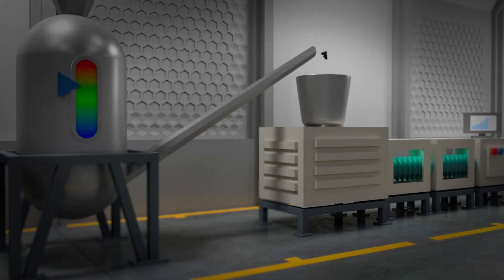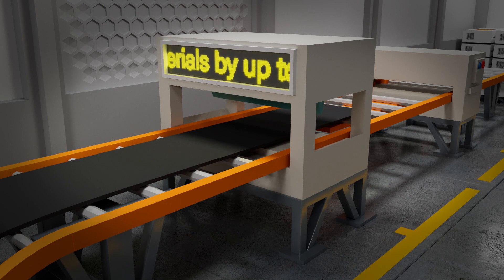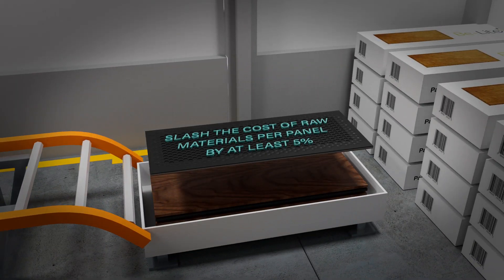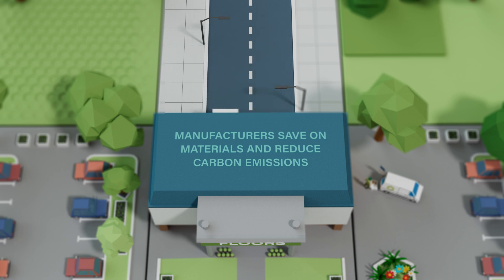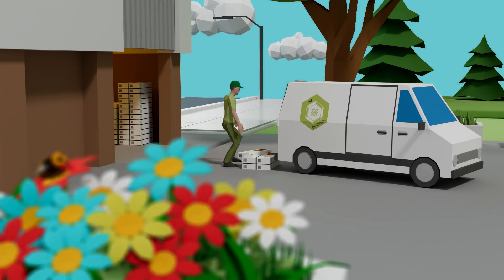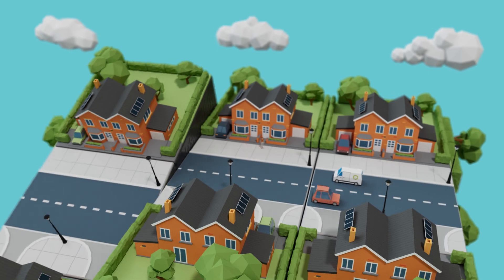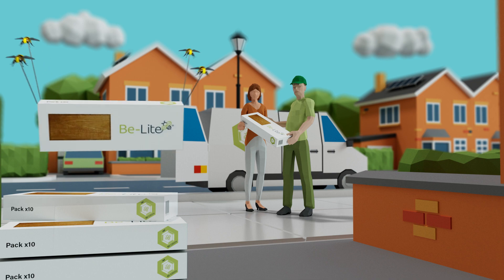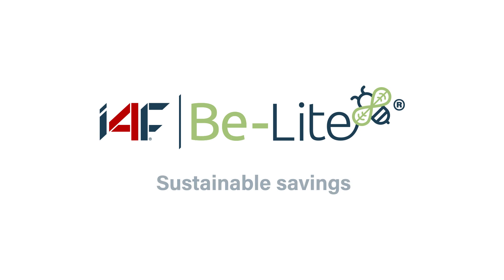i4F Be-Lite®: Sustainable savings and unbeelievably light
i4F Be-Lite® is a new, patented technology that enables a significant reduction in the use of core SPC raw materials during the manufacturing process of decorative panels without compromising on performance. Because SPC panels produced using i4F Be-Lite are significantly lighter, it is a lot less expensive to make and transport them. It significantly improves the flooring industry’s carbon footprint while remaining attractive to manufacturers by also delivering costs savings. That makes a meaningful difference and is truly a win:win for the industry and the planet.

i4F Be-Lite is exclusively available via an i4F license as part of its portfolio of sustainability-focused process technologies.